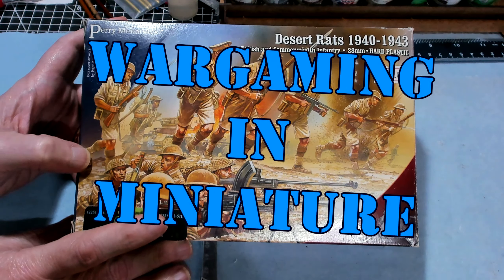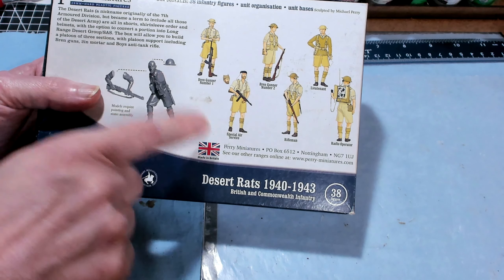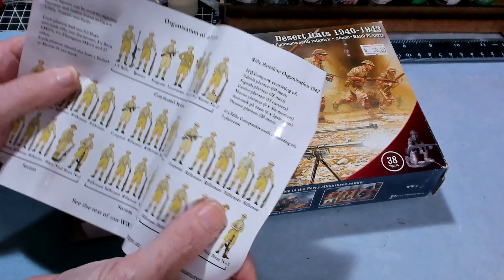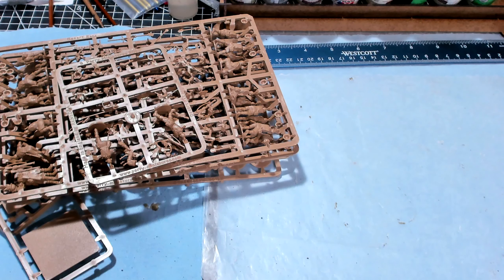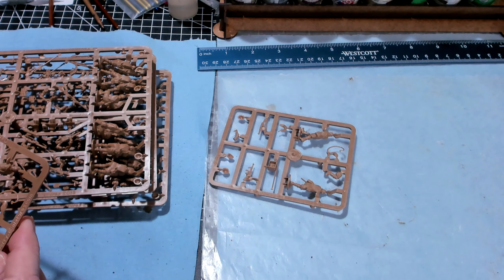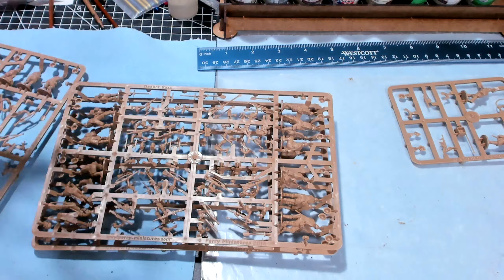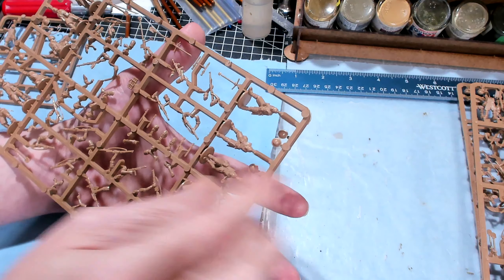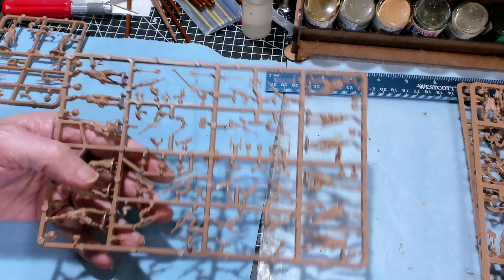Wargaming in Miniature ☺ Perry Miniatures Desert Rats Miniature Review